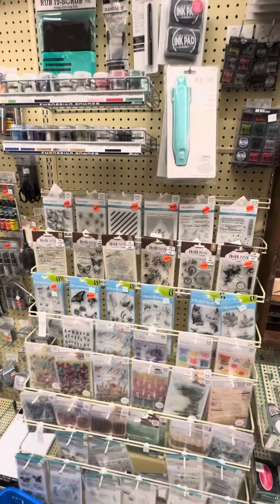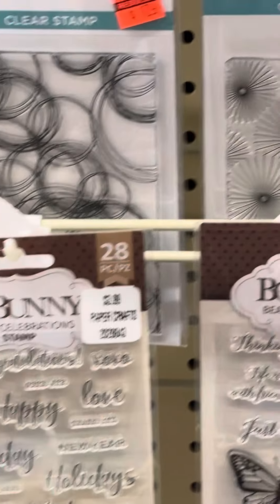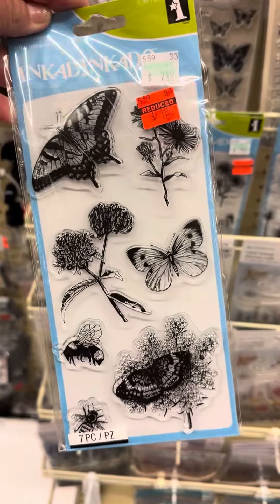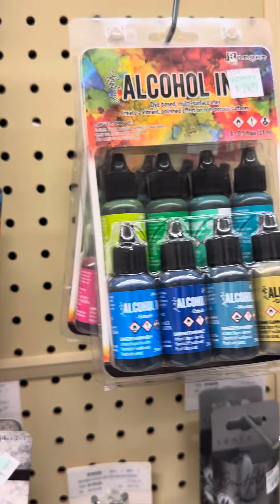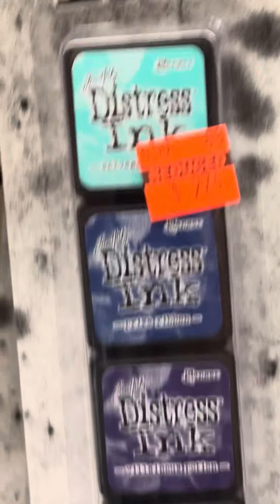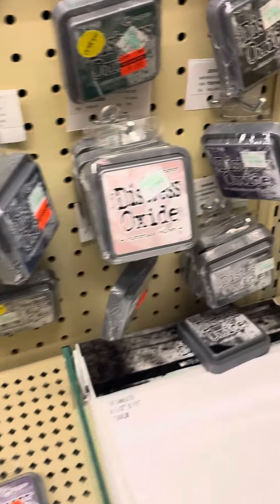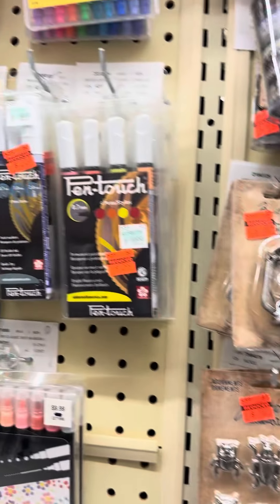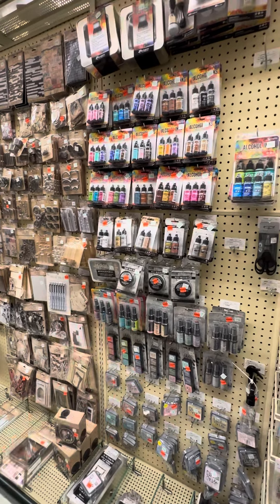🚨RUN to HOBBY LOBBY for this red tag clearance!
Hobby lobby full haul  coming soon! RUN to Hobby Lobby for the red tag clearance happening now!
Some of the stamps are .99 CENTS!